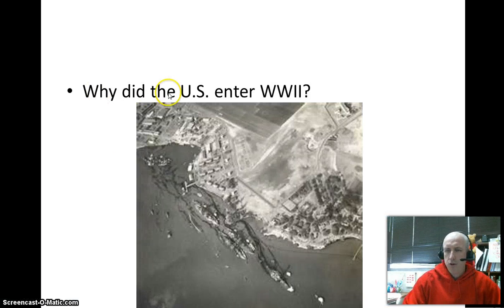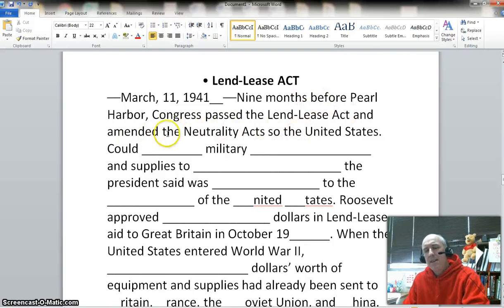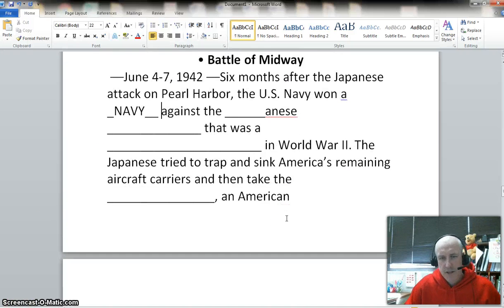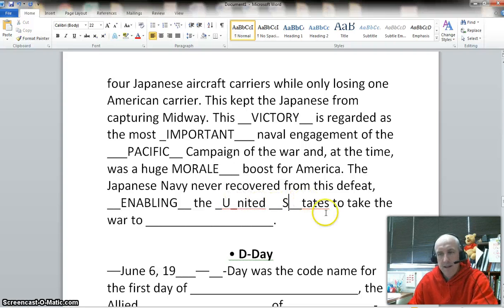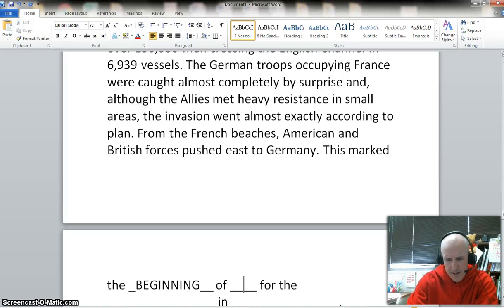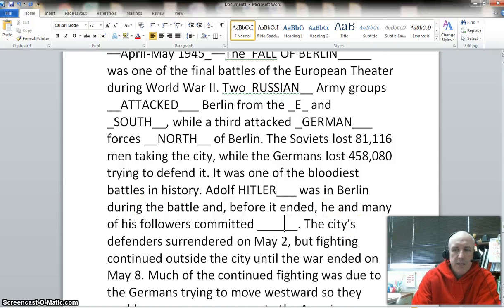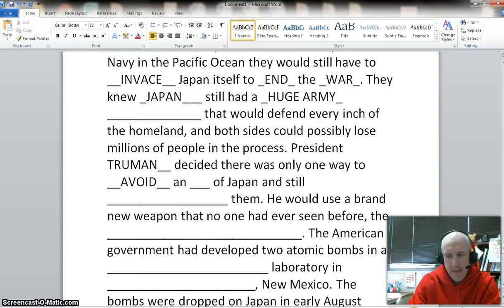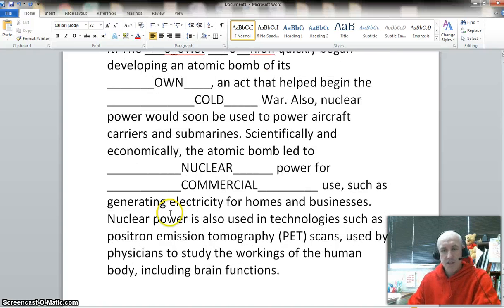US 19 Part 3